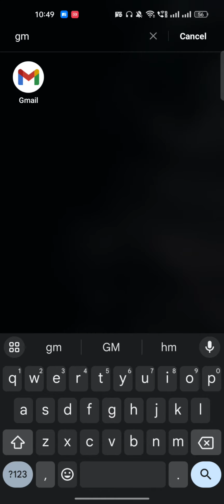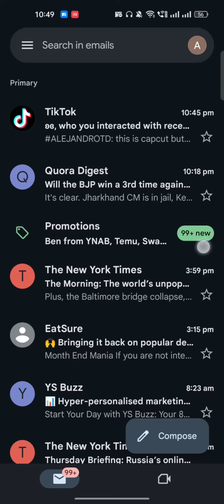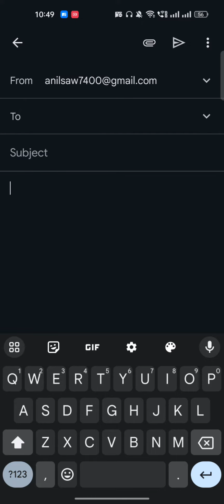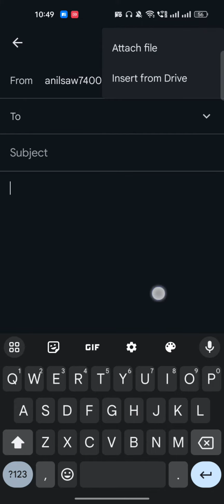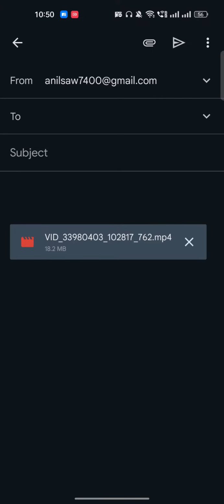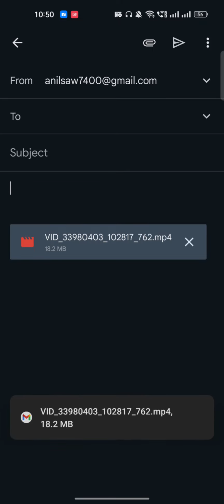HOW TO SEND LARGE VIDEOS ON GMAIL QUICK (2024) FULL GUIDE